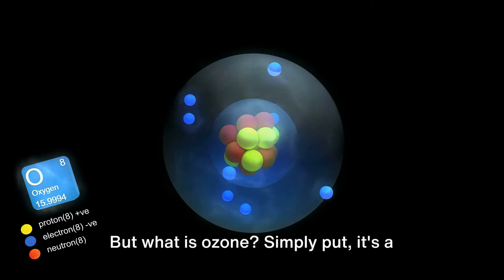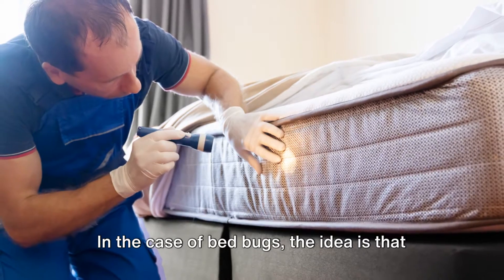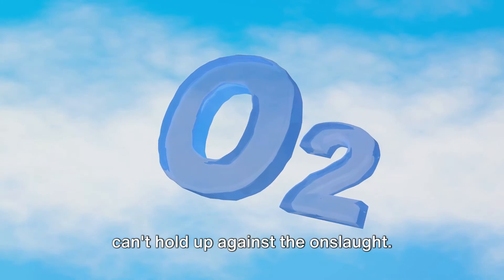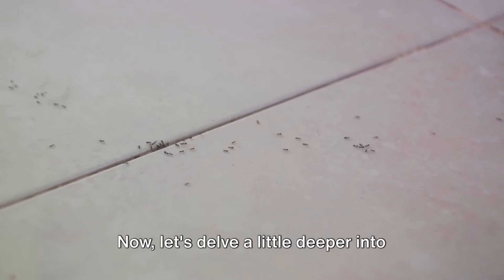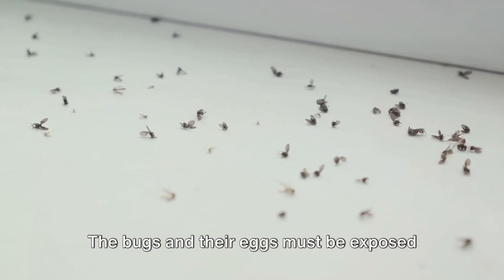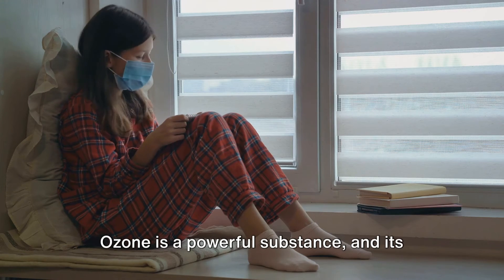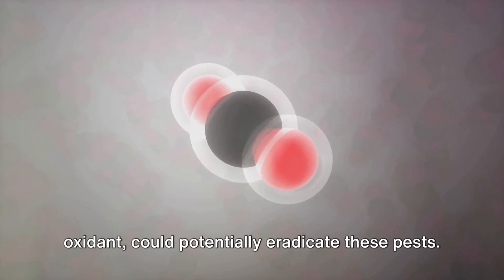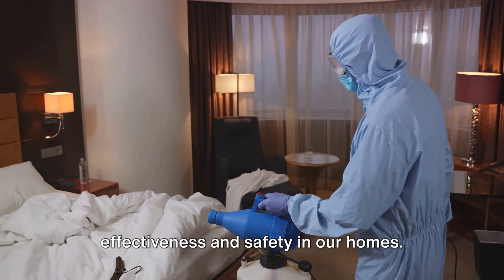Can Ozone Kill Bed Bugs?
In this informative and detailed exploration, we dive into the world of ozone treatment as a method to combat bed bug infestations.

First, we'll explain what ozone is and how it works as an oxidizing agent. Then, we delve into the science behind using ozone against pests, particularly bed bugs. We discuss the effectiveness of ozone in killing bed bugs and examine the required concentrations and exposure times.